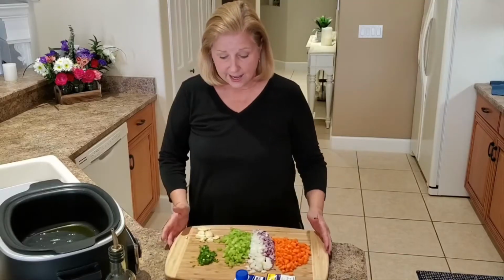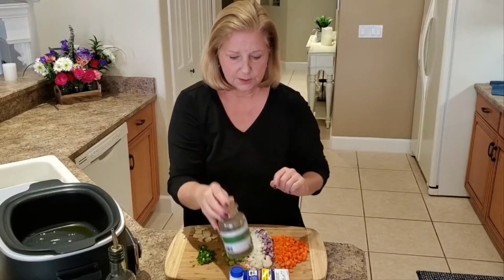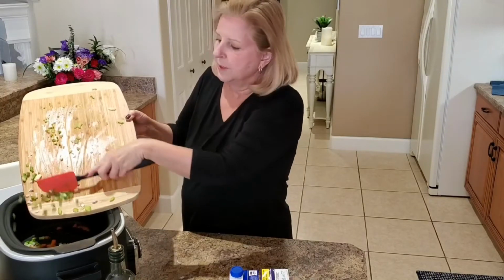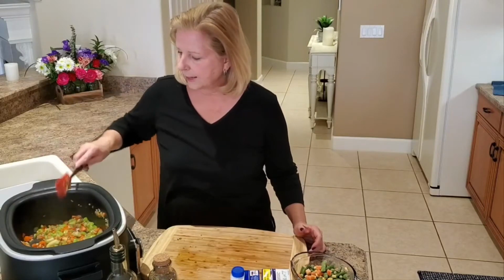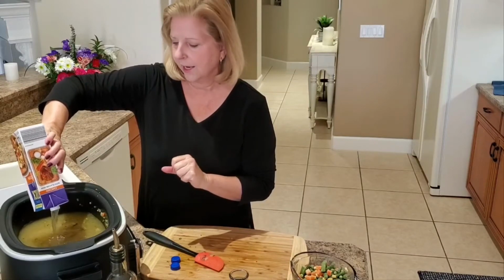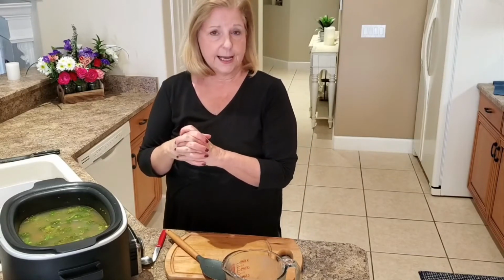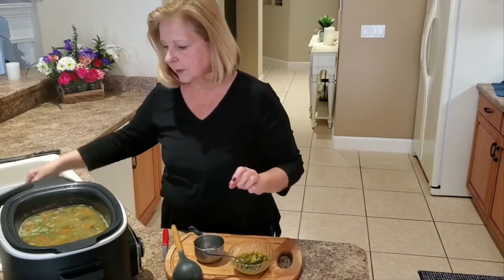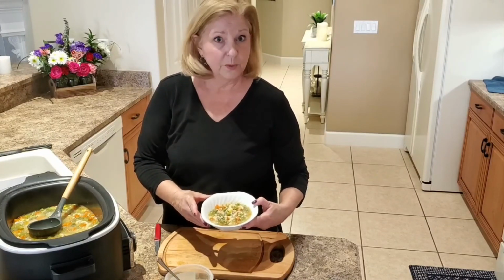How to Make Tasty Vegetable Soup with Frozen Vegetables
This vegetable soup is healthy and delicious comfort food. It's made with vegetables you have in your refrigerator and mixed frozen vegetables. Start with store-bought chicken broth.

You CAN make a delicious soup once you understand the basics.  Making vegetable soup is a great way to perfect your soup skills. This recipe shows you just how simple soup can be.

Make this recipe in a crockpot or stovetop.  Either way will work. Your favorite pasta makes this recipe a vegetable noodle soup.  Use egg noodles, dilatini pasta, or elbow macaroni.

You need:
2 large carrots, chopped
3 stalks of celery, chopped
1 medium onion, chopped
1/2 jalapeno pepper, minced
4 large cloves of garlic, smashed
1 teaspoon kosher salt
1/2 teaspoon black pepper
2 Tablespoons olive oil
1 handful Italian seasoning
8 cups chicken stock
4 cups mixed frozen vegetables
1 cup broccoli florets
Better than Bouillon Chicken flavor or vegetable flavor, optional (1 tsp. as needed)
1 cup elbow macaroni